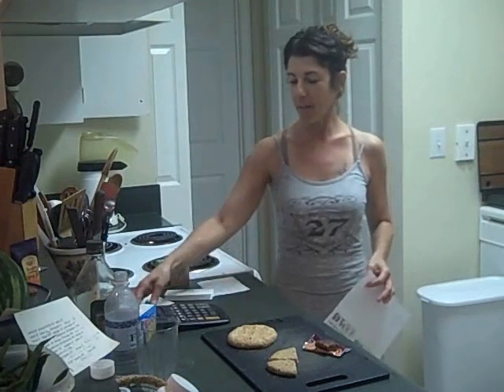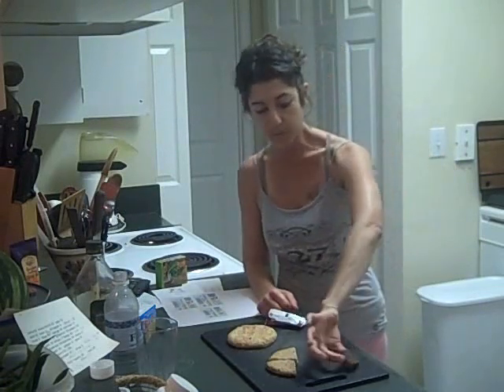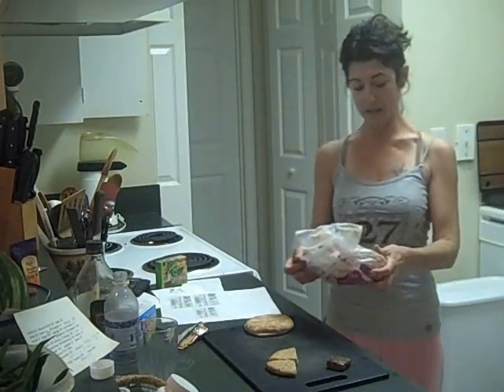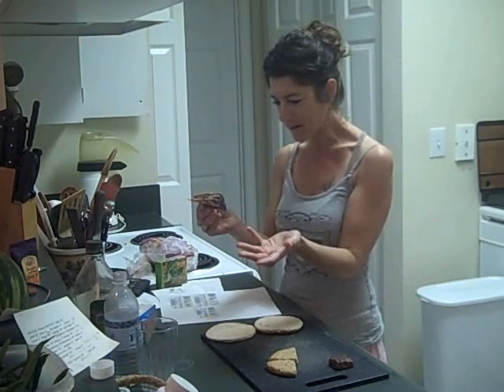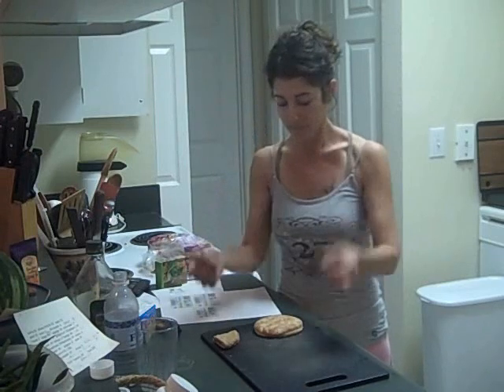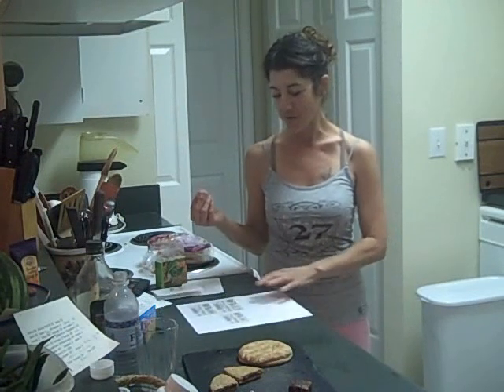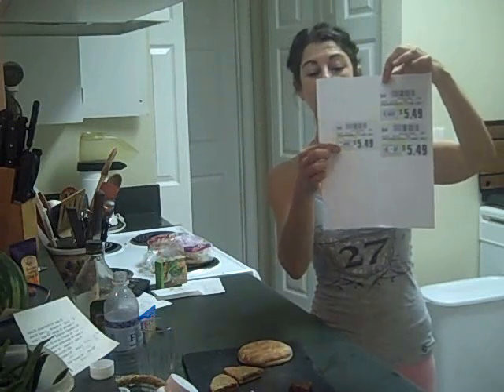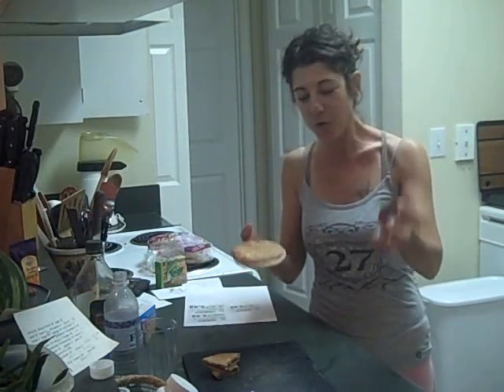volumetrics 101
explaining the low energy density principle
real life examples of the Penn State concept
NOT A DIET